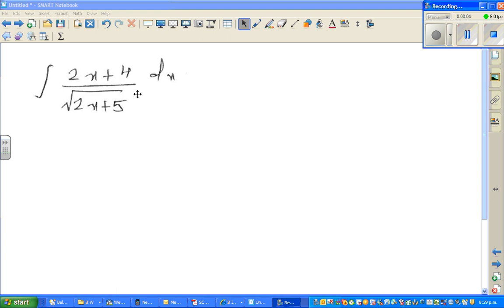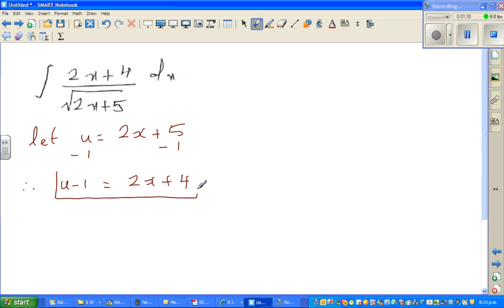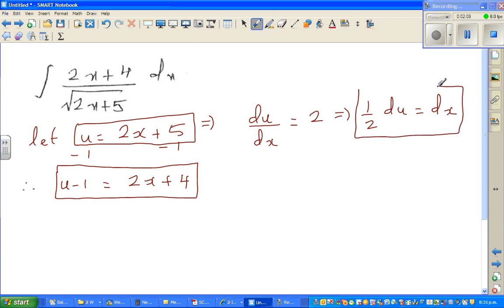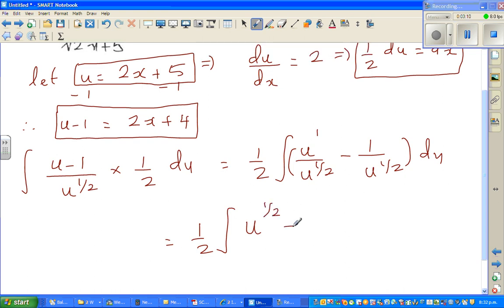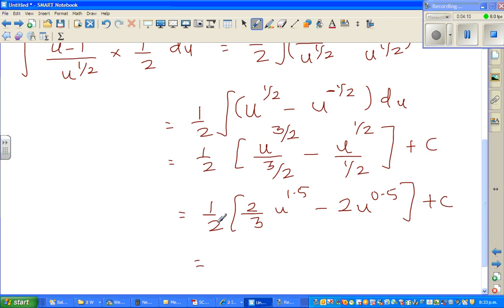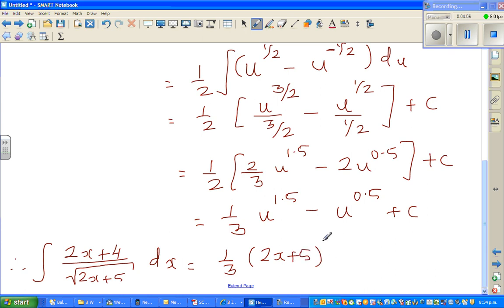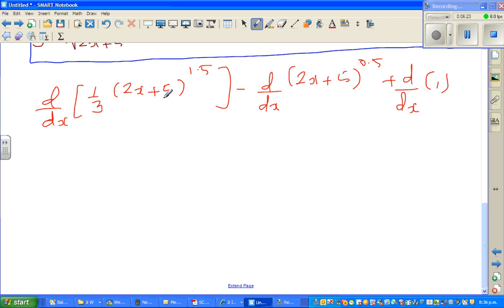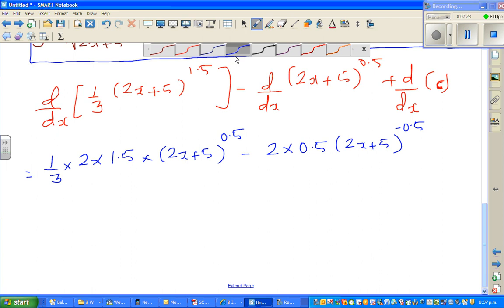integration of (2x+4) divided by the sqrt (2x+5) by u substition